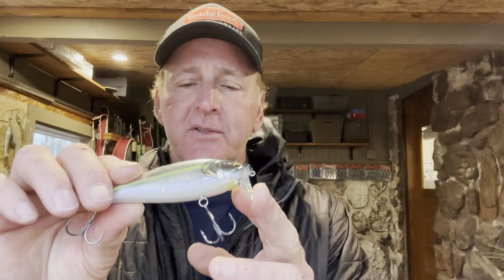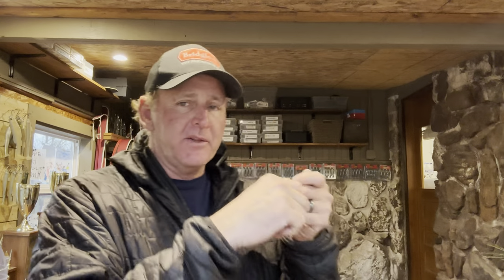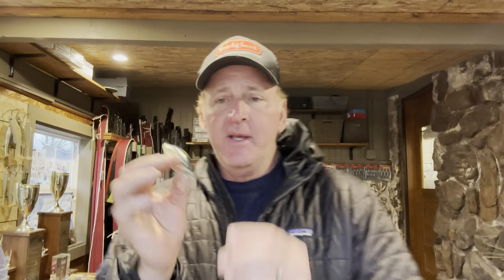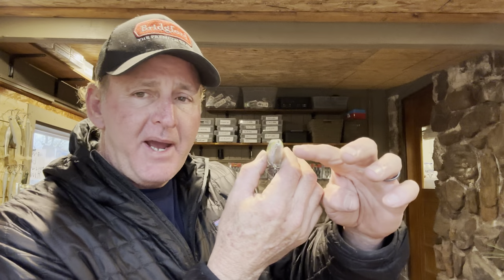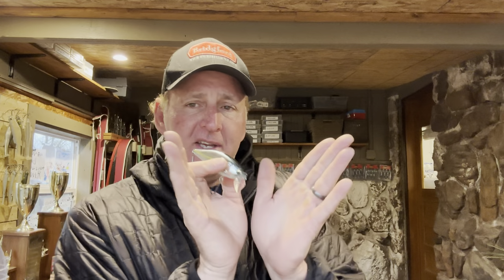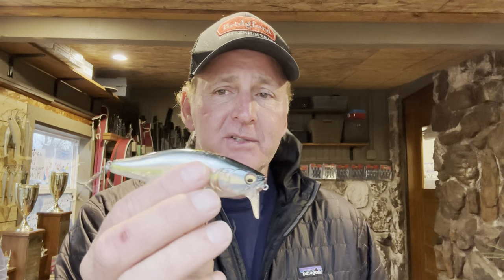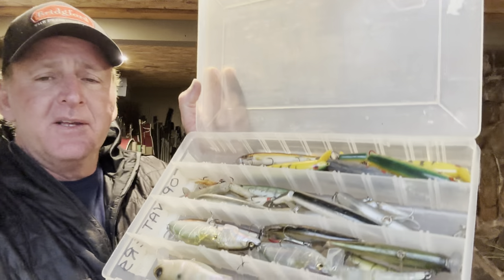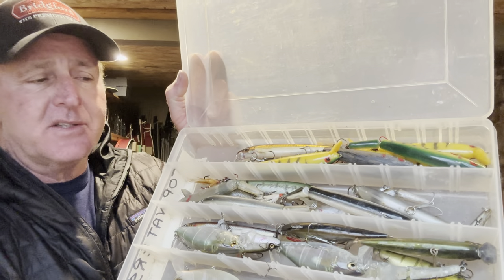How And When To Fish A Wakebait…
Randy gives tips and advice for fishing a wakebait for beginning anglers…angler